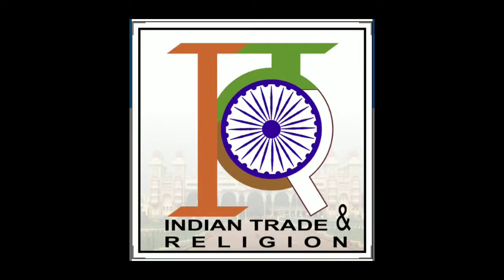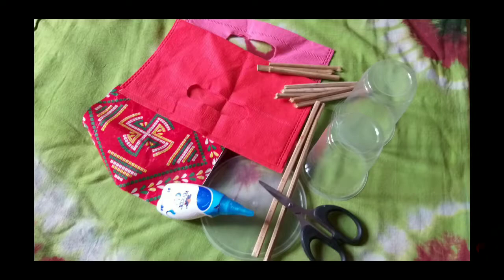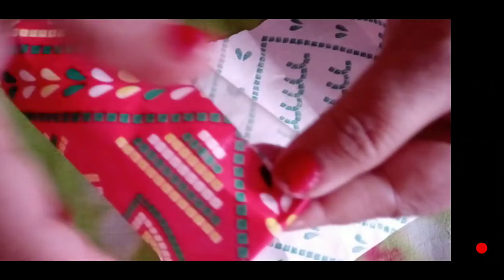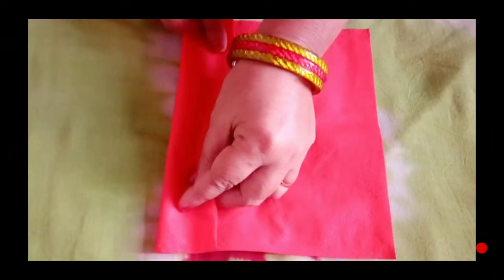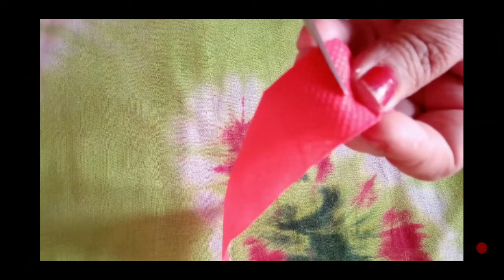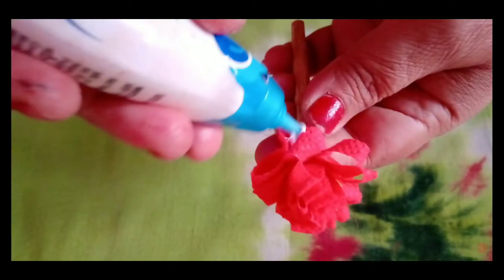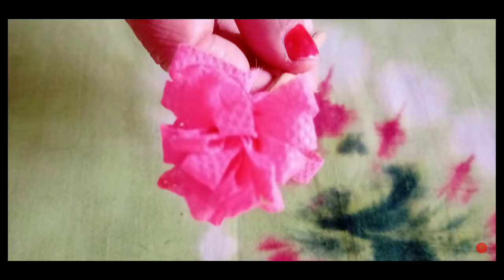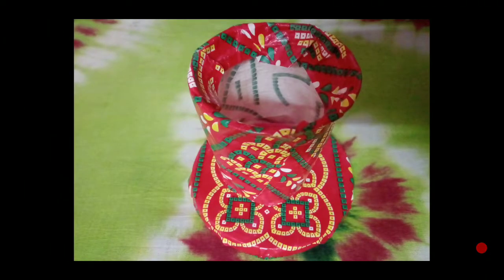Flower Pot making ideas for Diwali / Diwali Decoration ideas / Diwali special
Hey Guys,
A flowerpot, flower pot, or plant pot is a container in which flowers and other plants are cultivated and displayed. Historically, and still to a significant extent today, they are made from terracotta. Flowerpots are now often also made from plastic, wood, stone, or sometimes biodegradable material. An example of biodegradable pots are ones made of heavy brown paper, cardboard, or peat moss in which young plants for transplanting are grown.

For seedling starting in commercial greenhouses or polytunnels, pots usually take the form of trays with cells, each cell acting as one small pot. These trays are often called flats.

There are often holes in the bottom of pots, to allow excess water to flow out,[1] sometimes to a saucer that is placed under the flowerpot. The plant can use this water with its roots, as needed. Recently, some flowerpots have been made with an automatic watering system, using a reservoir.
Happy Diwali...